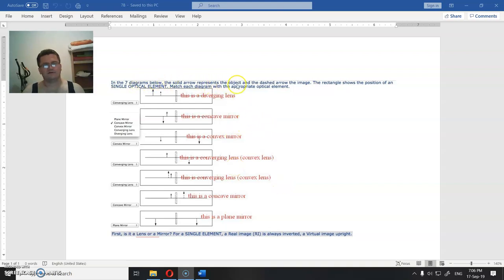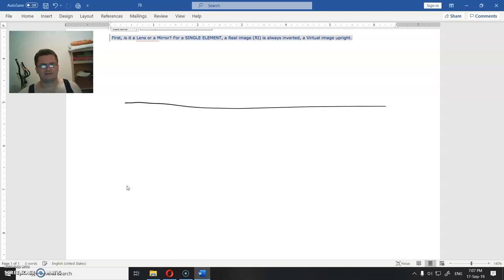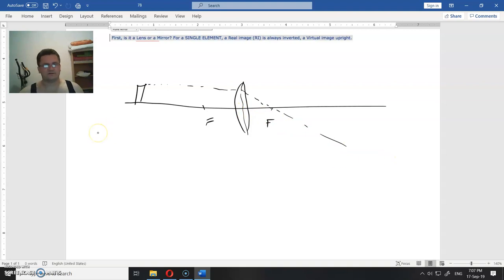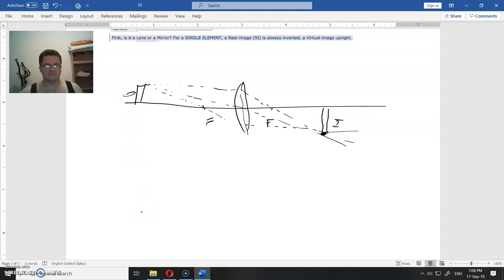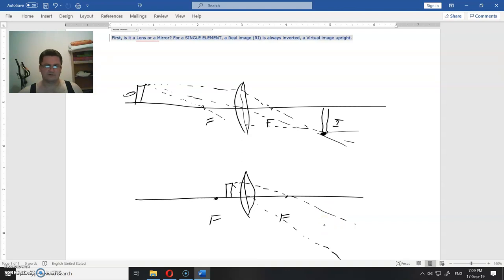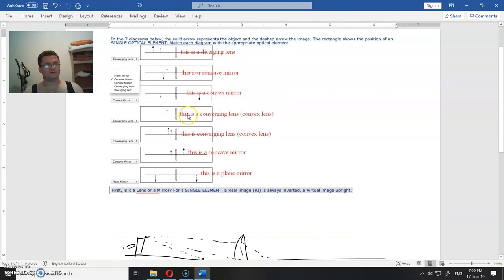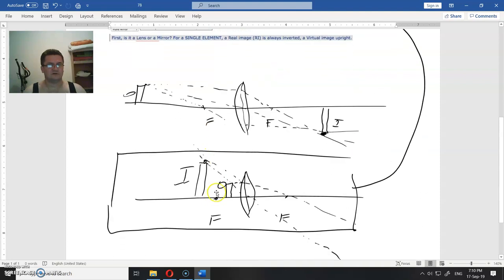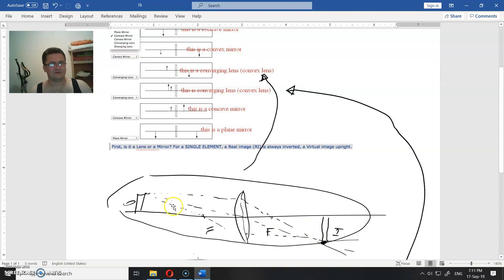78. assignment (ray optics)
and
Follow the links to:

Assignment text:
In the 7 diagrams below, the solid arrow represents the object and the dashed arrow the image. The rectangle shows the position of an SINGLE OPTICAL ELEMENT. Match each diagram with the appropriate  optical element.

Oliver Jovanovic